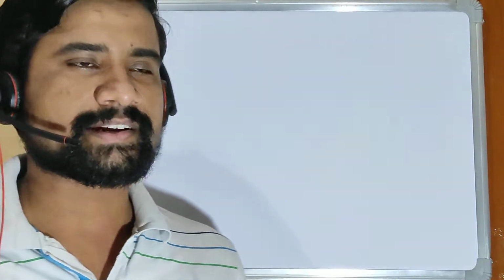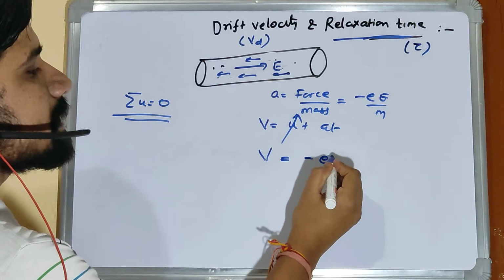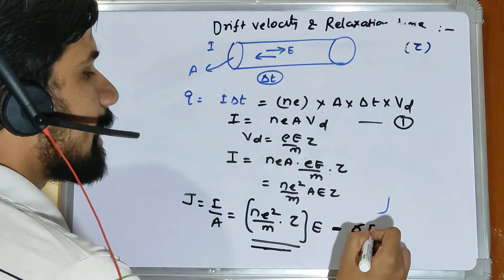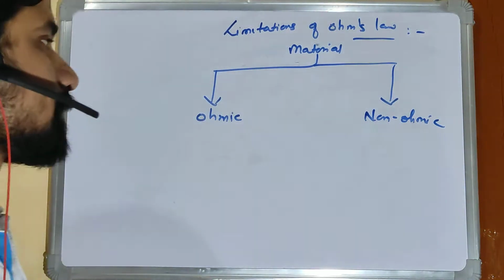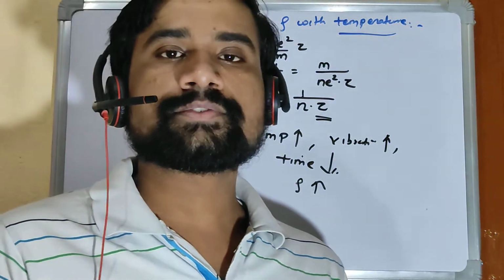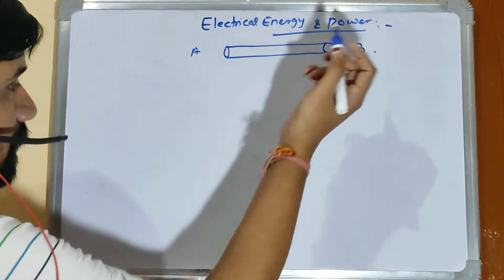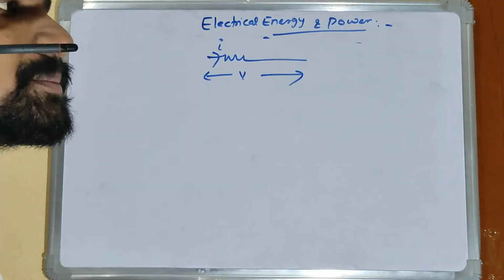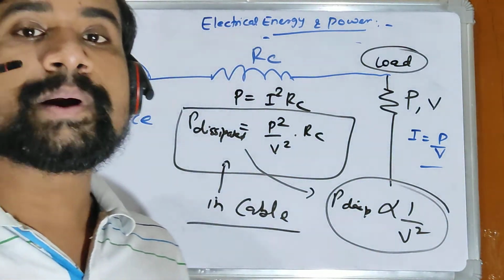Ohm's Law, Power & Energy | Lec- 02| Physics with Aditya| Current Electricity | Class- XII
Covering  Drift Velocity, Relaxation Time, Resistivity, Power and Energy